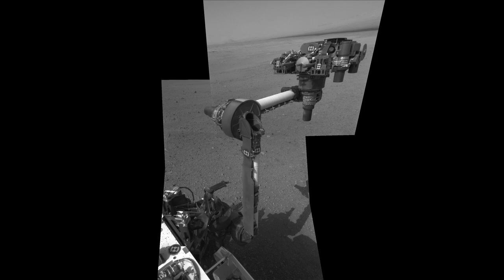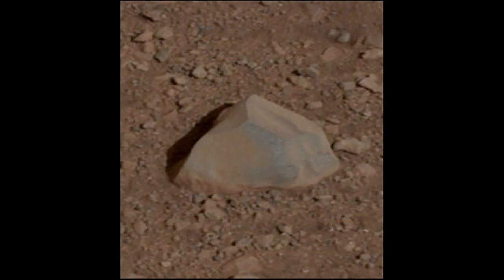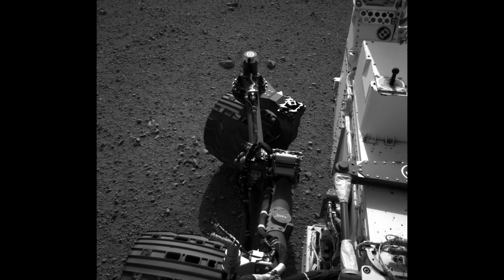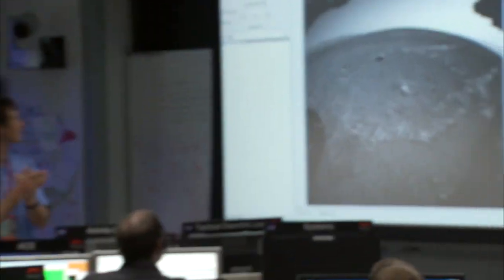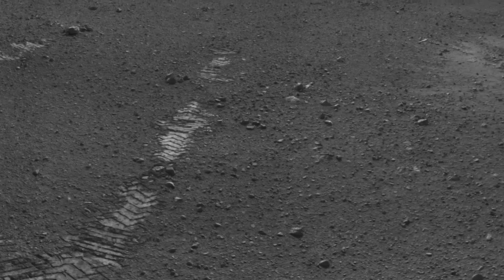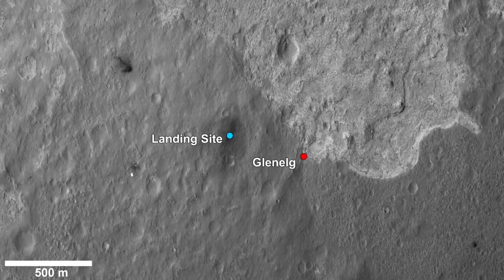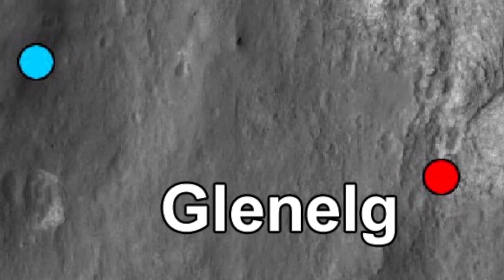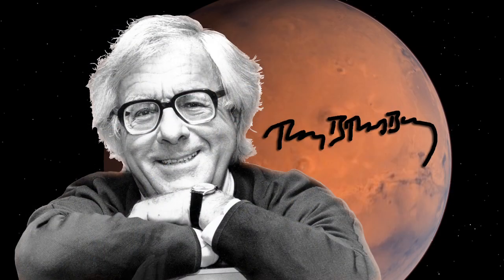Mars Curiosity: Flex, Zap, Roll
'Curiosity performs a series of firsts this week -- flexing its arm, laser-zapping a rock and rolling on its wheels.'